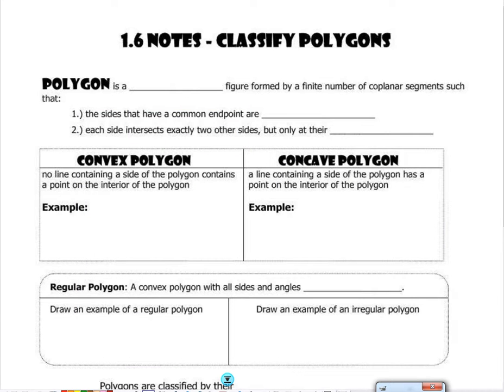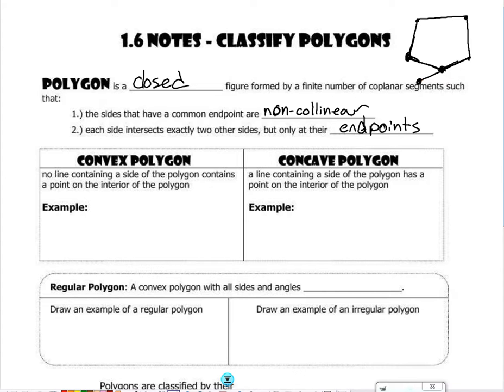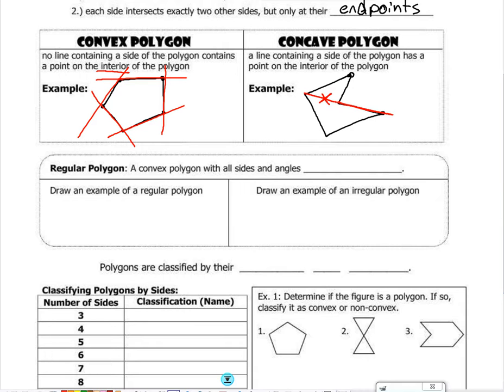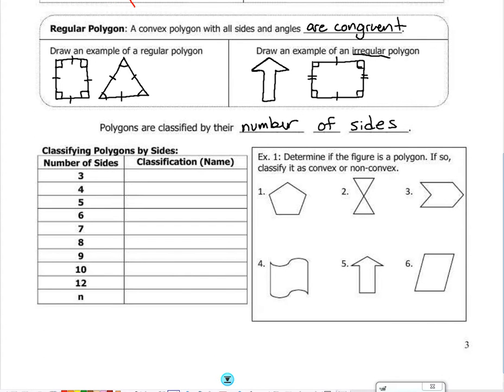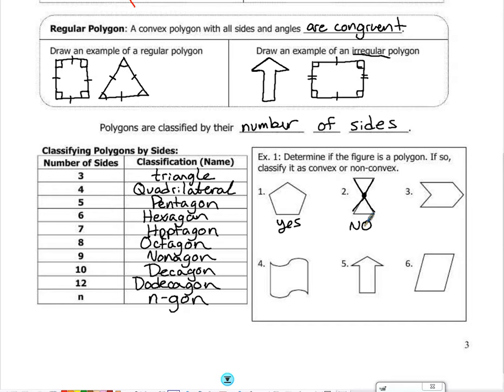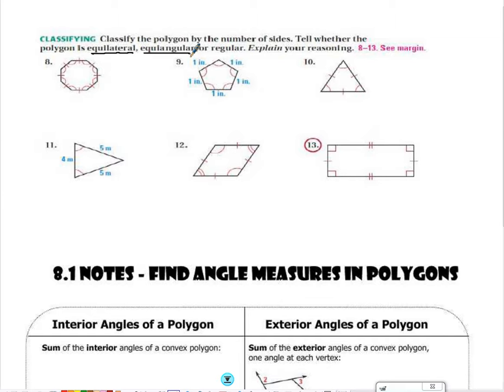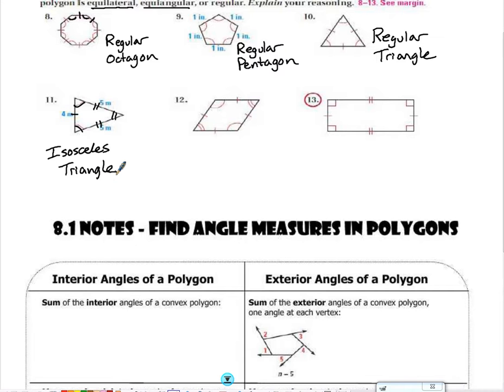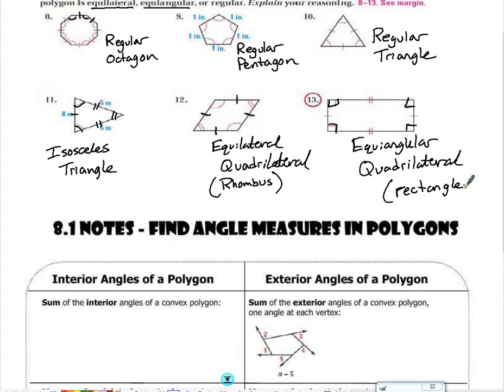1.6 Notes: Classifying Polygons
This is a video lesson on classifying polygons.